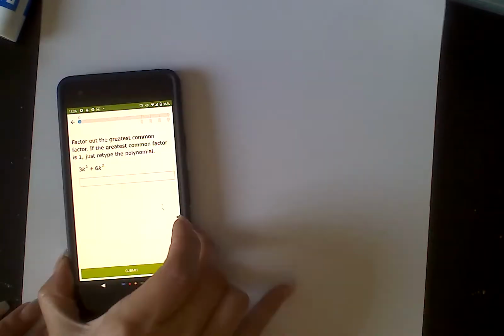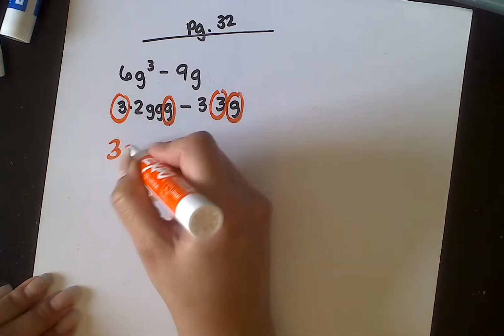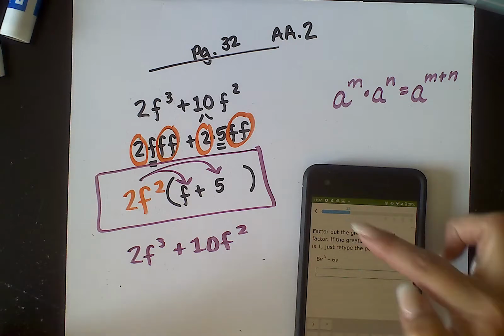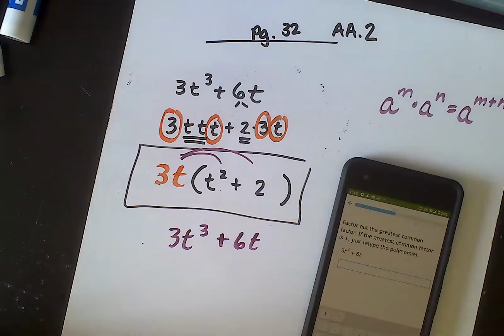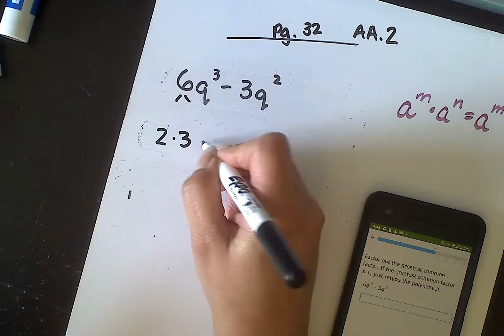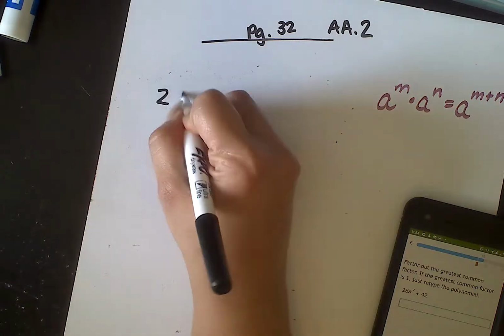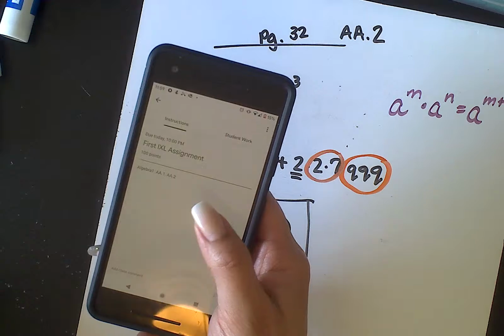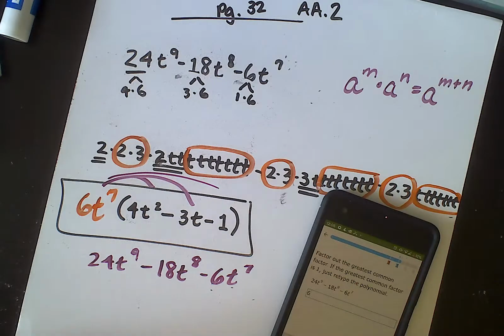11am AA.1 & AA.2 Tutoring